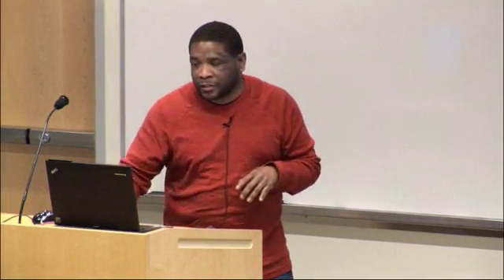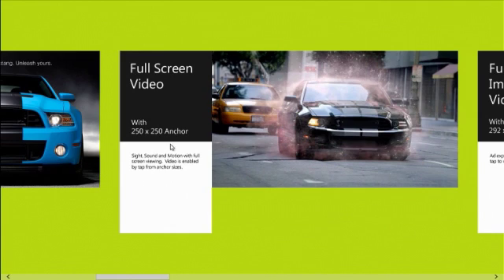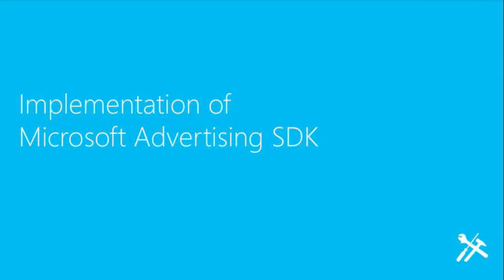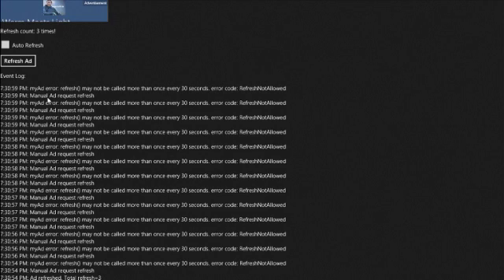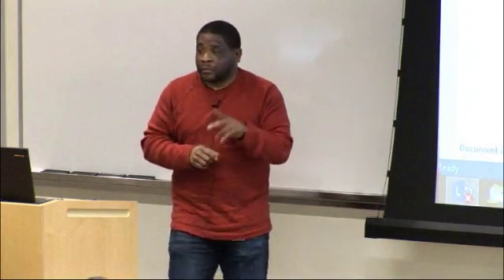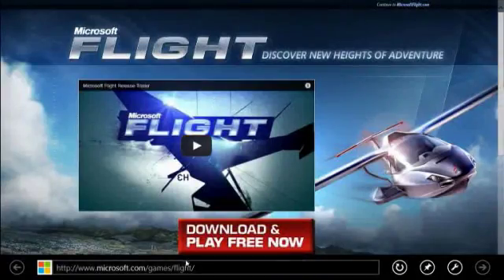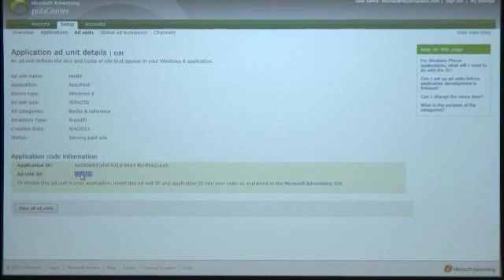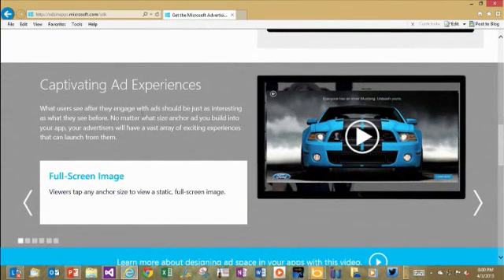Advertising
If you�re working on a Windows 8 app, you may be considering a monetization strategy that includes the use of ads. At this week�s AppxFest, we�ve got a resource from the Ad SDK team coming to talk about some tips and tricks for getting all out of your ads that you can.